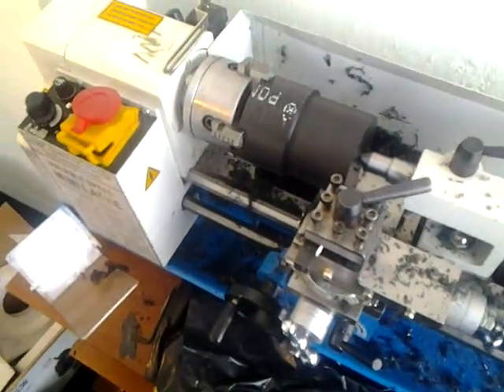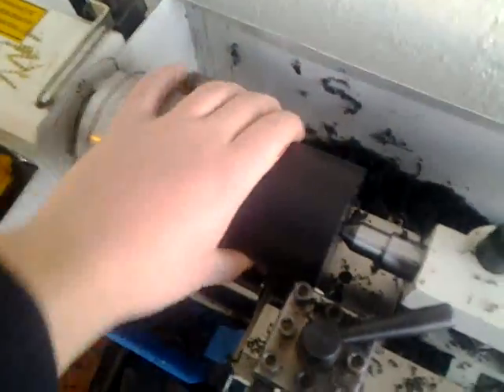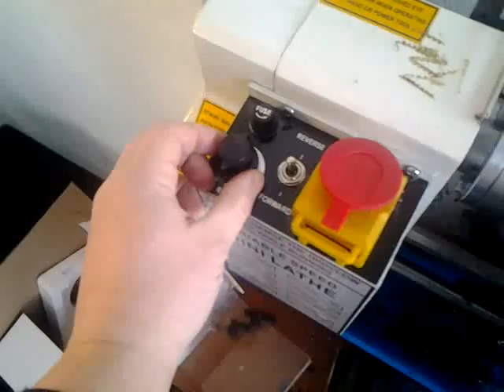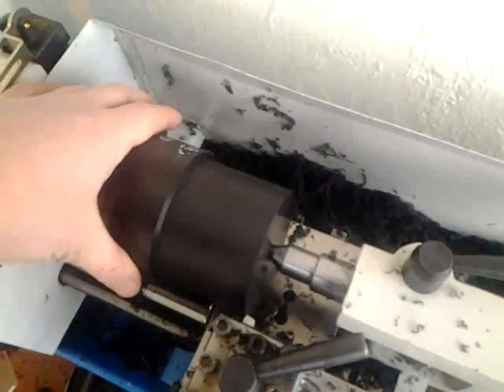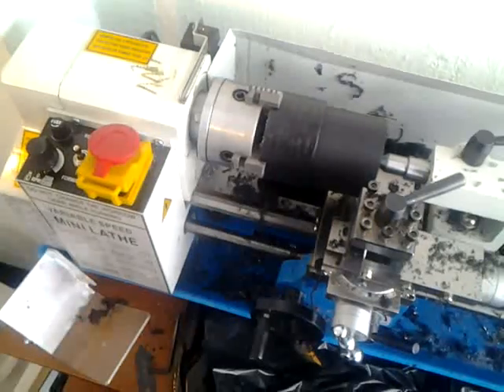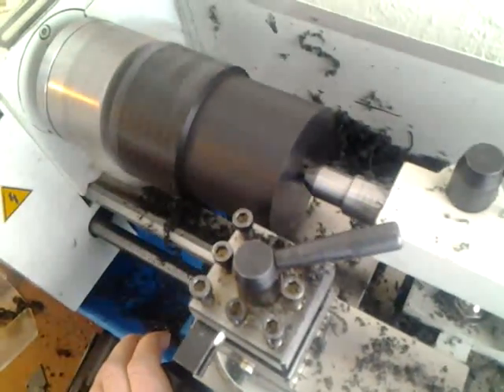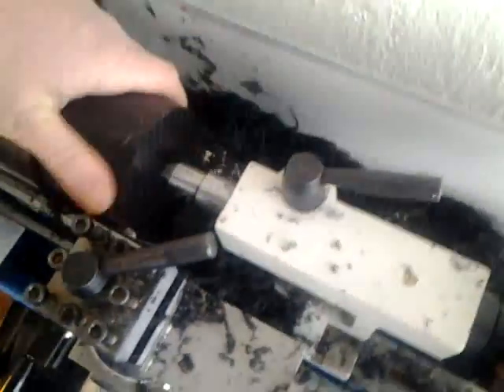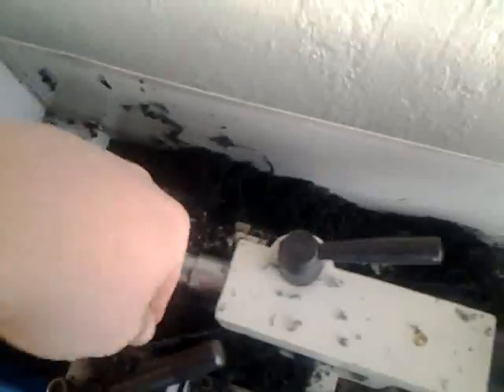Turning Acetal (POM, Delrin) on mini-lathe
Turning Acetal/Delrin/Polyoxymethylene construction plastic on Chinese 7x12 mini-lathe.

Taking off 0.5 mm per side.